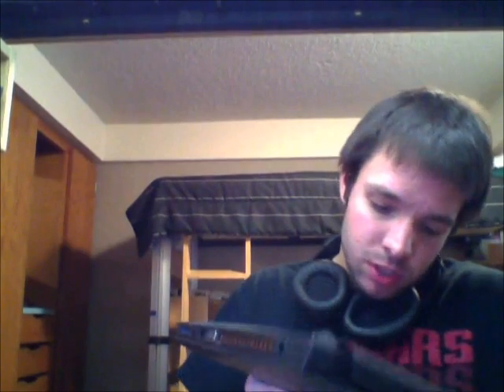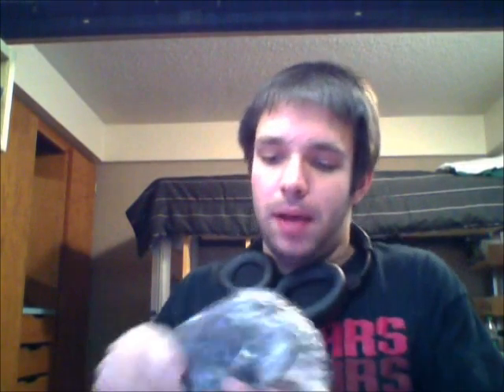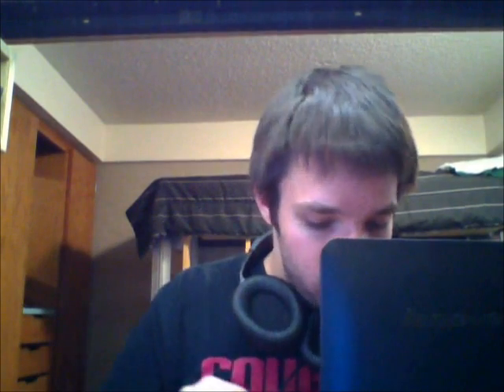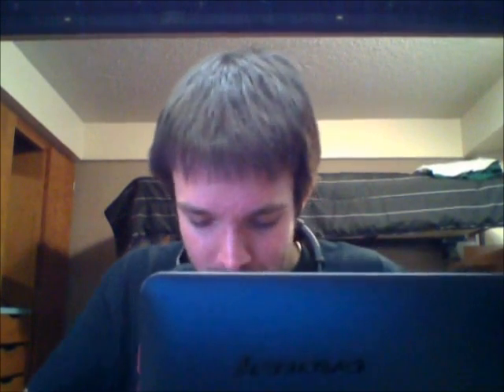Lenovo Y400 Opening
I got this in the mail on Wednesday. I actually recorded it on Wednesday, but didn't get around to editing until today.
Sorry it is a little quiet, there was a lot of background noise when I recorded.